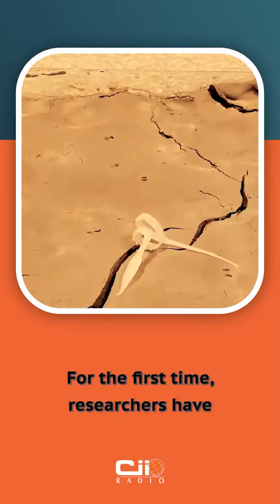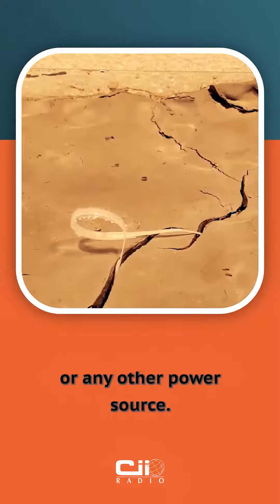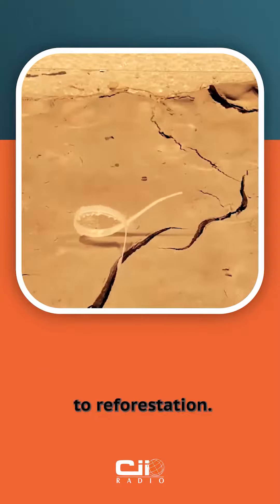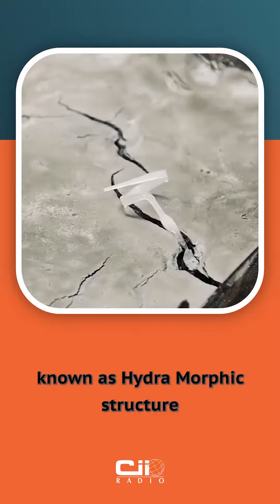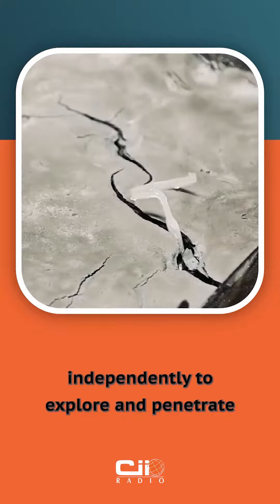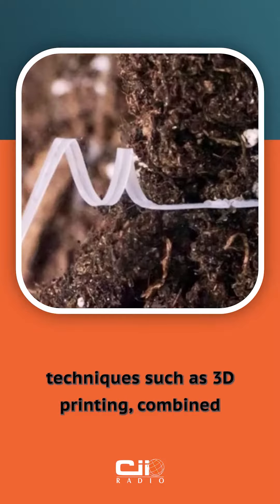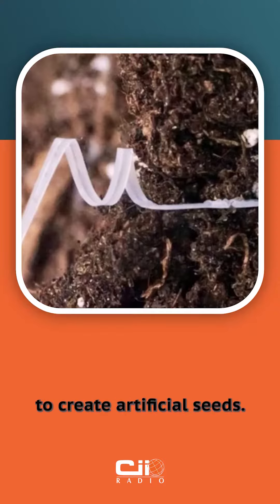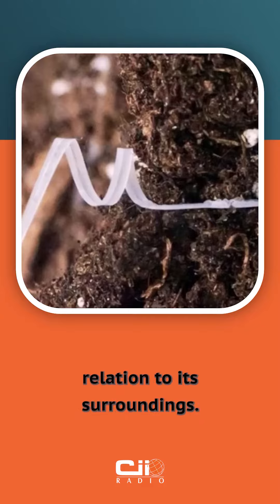South African Plant inspires world first robot seed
Visit Cii Radio YouTube Channel Playlists for other shows and content

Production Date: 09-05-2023